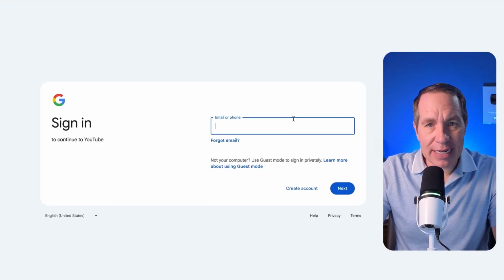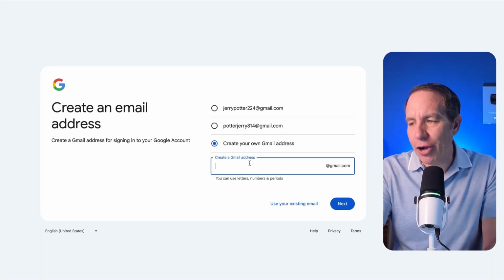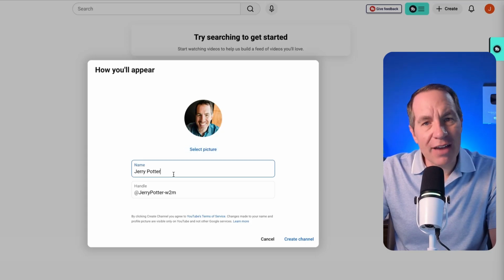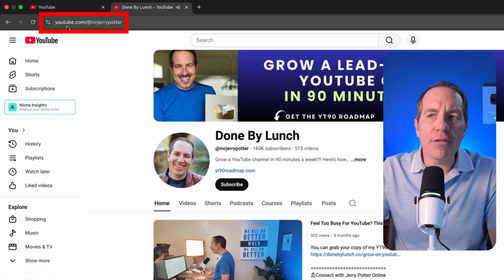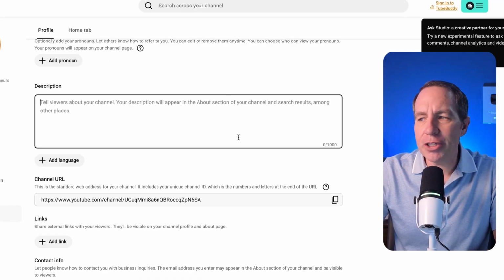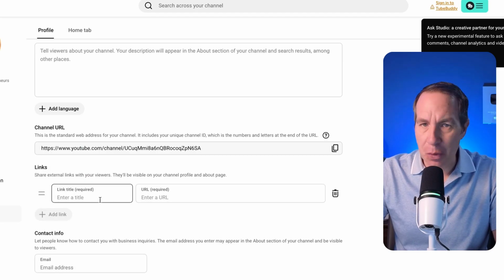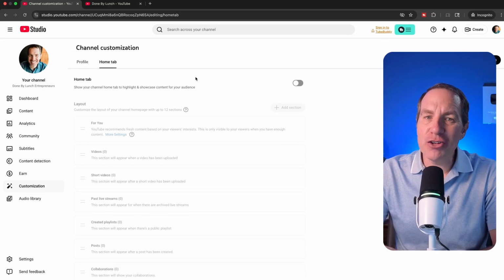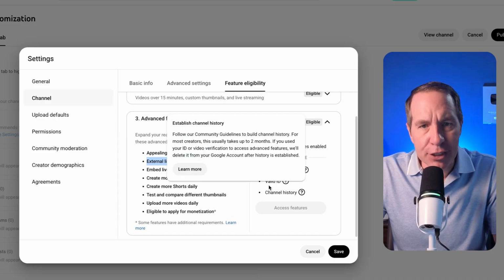How To Create A YouTube Channel 2026 (For Business Owners!)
Setting up a YouTube channel properly is important if you want fast growth, and this tutorial will walk you through it step-by-step.
👉 Grow your lead-generating YouTube channel in 90 minutes a week with the YT90 Roadmap

2️⃣ YT90 ROADMAP ➜ Join thousands of entrepreneurs and grab the YT90 Roadmap to start growing your channel in only 90 minutes a week
3️⃣ FREE YOUTUBE WORKSHOP ➜ Join the free YouTube workshop for entrepreneurs I’m streaming this week

⏰ Timestamps ⏰
00:00 Looking Professional On YouTube
00:31 Creating A YouTube Account
03:34 Creating Your YouTube Channel
04:33 Important Steps For Business Owners
05:05 Accessing YouTube Studio
05:29 Customizing Your Channel (Banner, Description, Links)
09:26 Important Channel Settings
10:15 Unlocking Important Features

ABOUT DONE BY LUNCH ➜ My name is Jerry Potter, and I'm on a mission to help you and other entrepreneurs grow a lead-generating YouTube channel no matter how busy you already are — because once you have warm leads coming in consistently?You can actually have time freedom in your business. The YT90 System is the YouTube content strategy that makes this possible